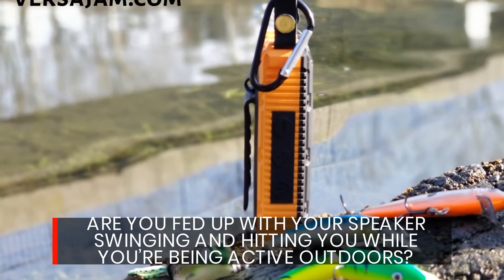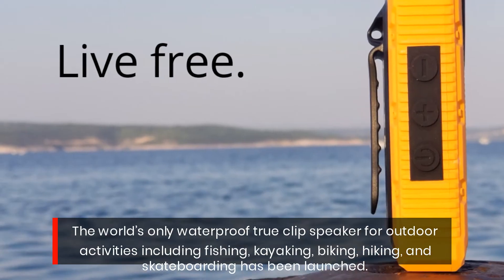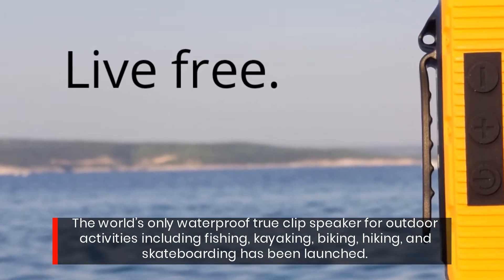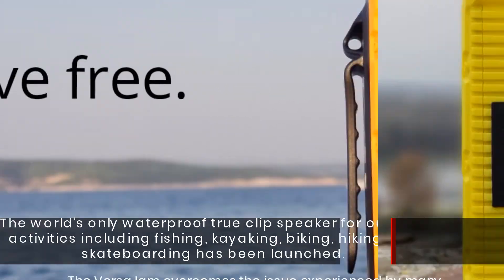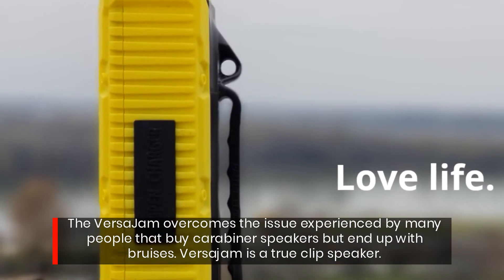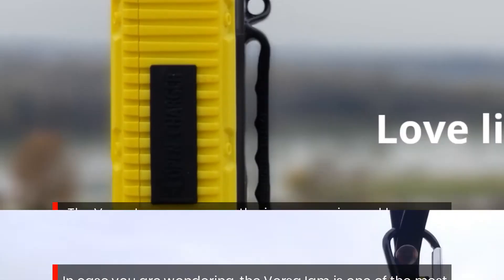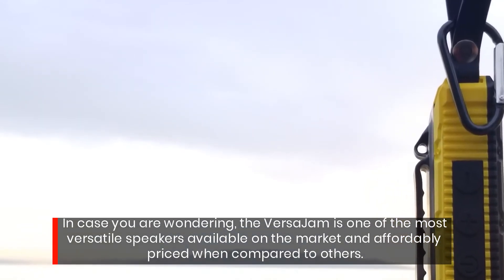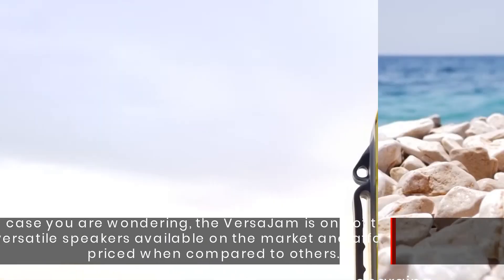Whatever Your Outdoor Passion – This Portable Clip Speaker Floats, Glows, and is Visible in Water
VersaJam is the world's only true clip outdoor speaker. All weather proof, floats and visible in water. Clip it, wear it or Hang it. The VersaJam is the perfect outdoor speaker.  Includes free carabiner and lanyard.